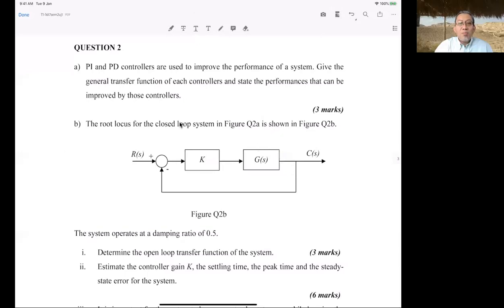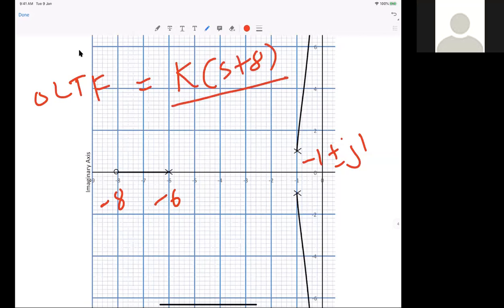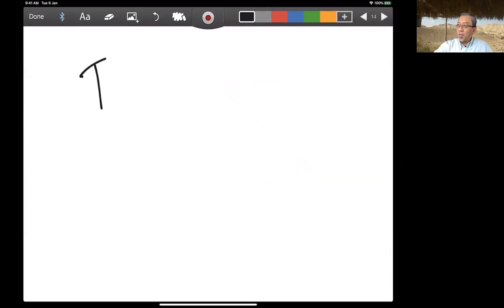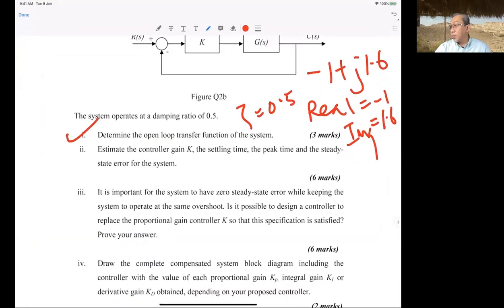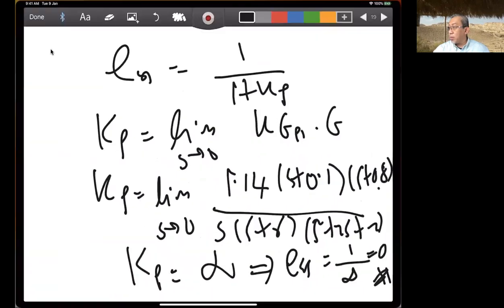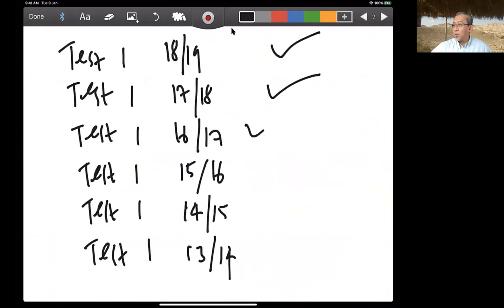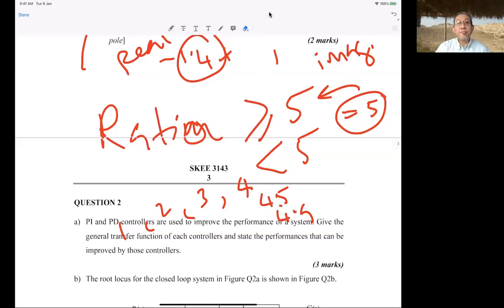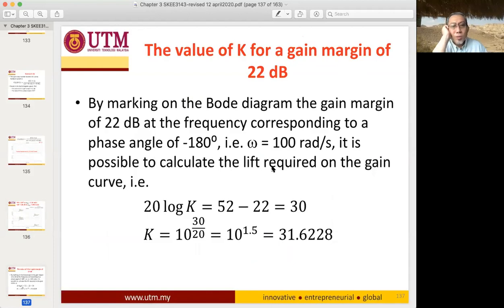Revsion Test 1 part 1